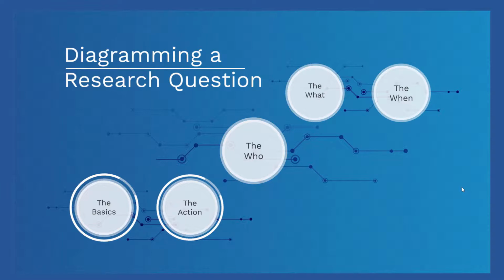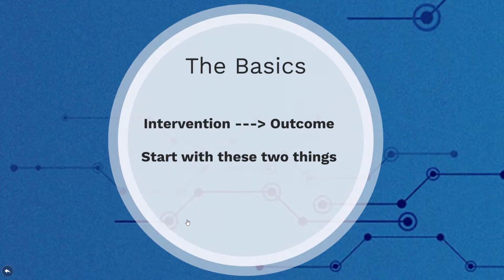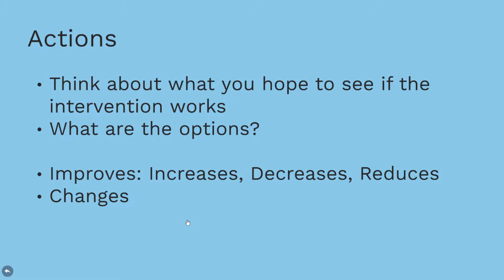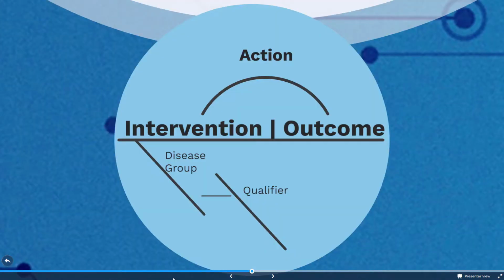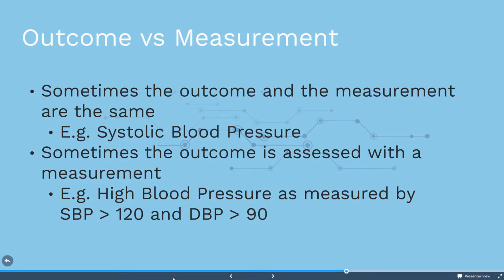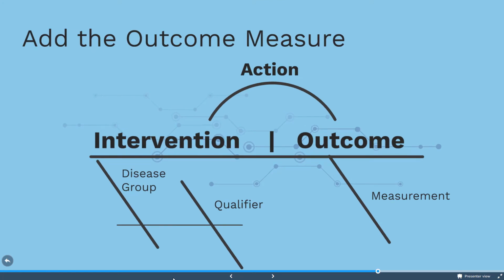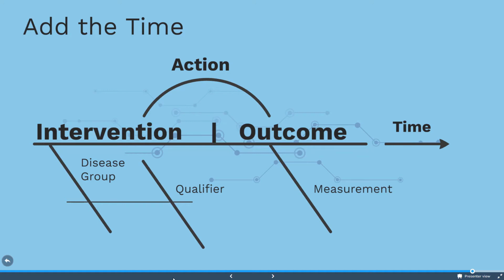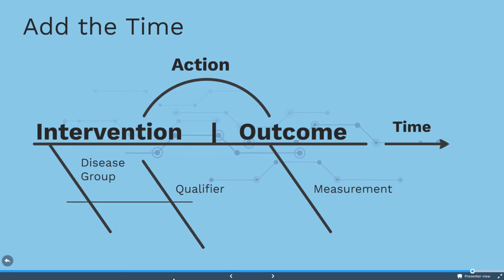BST_625_Research_Question